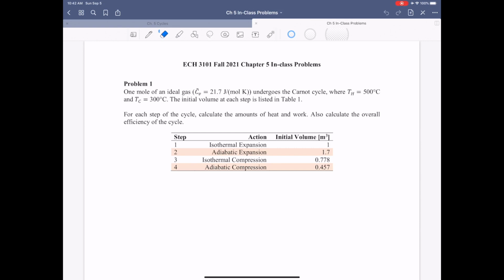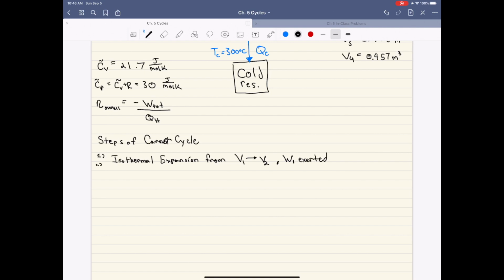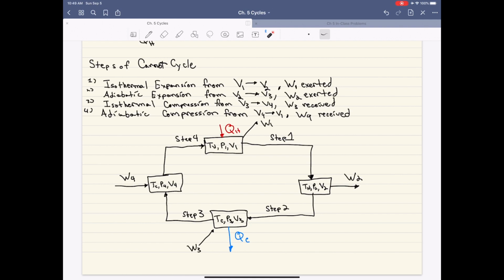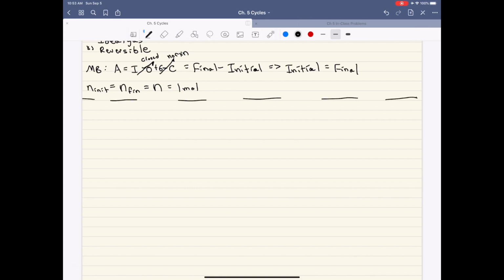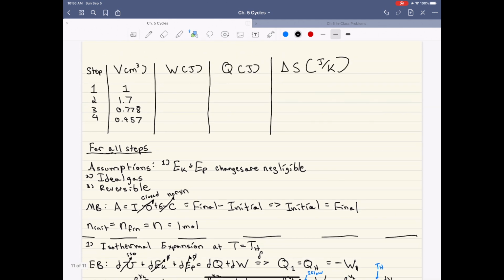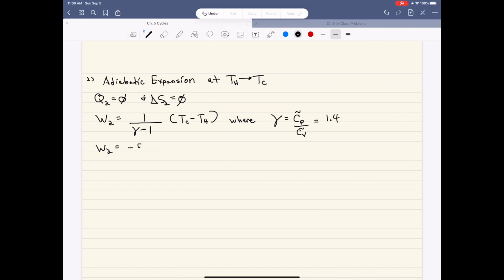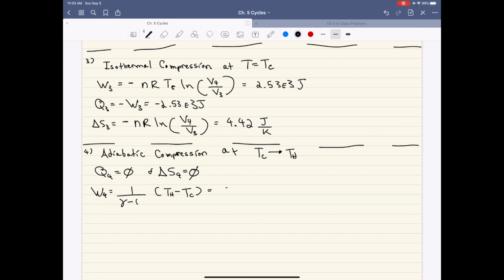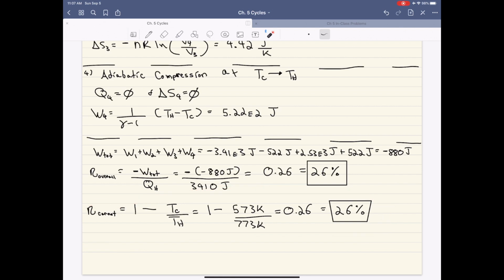33 Carnot Cycle Example